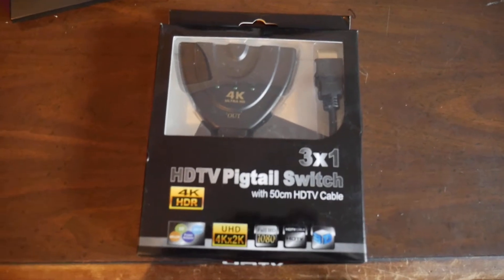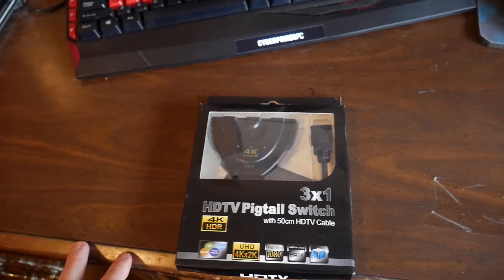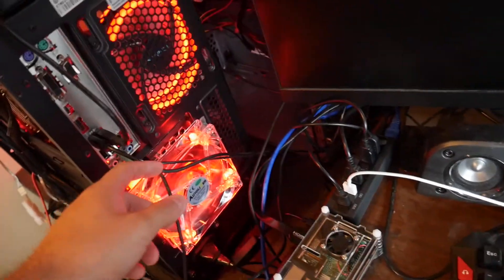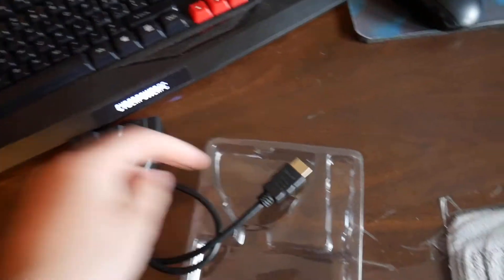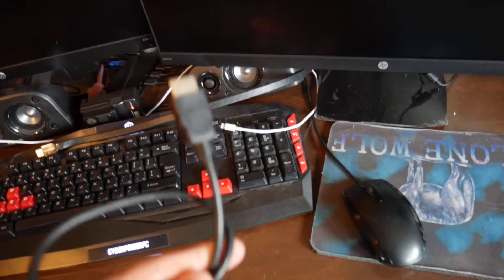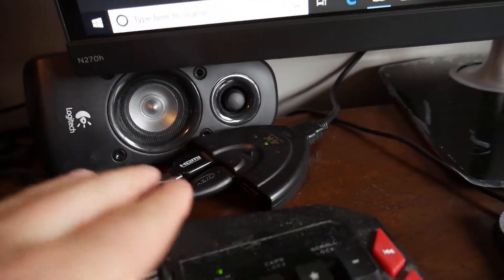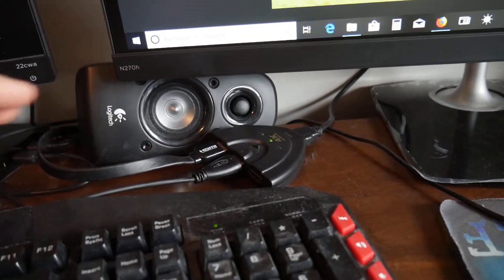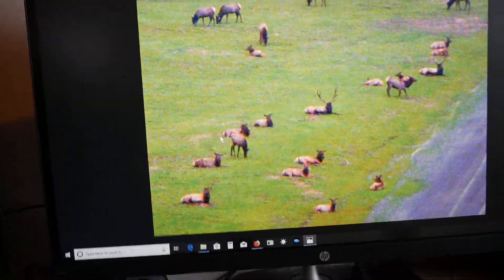HDMI Switch,GANA 3 Port 4K HDMI Switch 3x1 Switch Splitter with Pigtail Cable Supports Full HD 4K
if your interested you can buy it
details below

    ★4K 3D Resolution Supported: 4K ULTRA HD HDMI Switch Splitter can transmit video of 4K Resolution and 3D as well. Experience brilliant 4K resolution, deep color, as well as 3D compatibility
    ★Expand Your HDMI Capacity: HDMI Splitter 3 in 1 out with High Speed Pigtail Cable, 3 Ports Auto Switcher Hub to Expand Your HDMI Capacity, connect up to 3 HDMI compatible devices for seamless transitions without external power required
    ★Wide Compatibility: The digital audio transmission signal can be switched on and off with three signals, and the operation is simple. It can be compatible with all kinds of HD video sources. It is also compatible with a variety of HD-DVD formats, set-top boxes, PS3 consoles, and Xbox360 so on
    ★Easy Operation: HDMI Switch is Easy install & operation. No external Power required. Support HDMI Plug & Play. With a fixed HDMI cable connector, it not only reduces costs, but also saves time for you
    ★Customer Guarantee: 100% money back guarantee and lifetime warranty. No worries, No Hassles, Friendly customer service and 100% Risk-free purchase

**Extras**

*Tags Below*